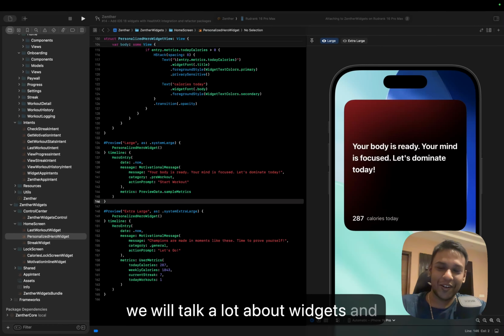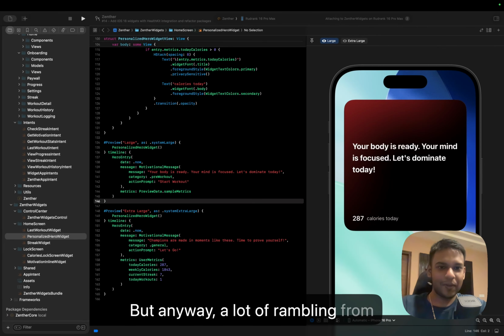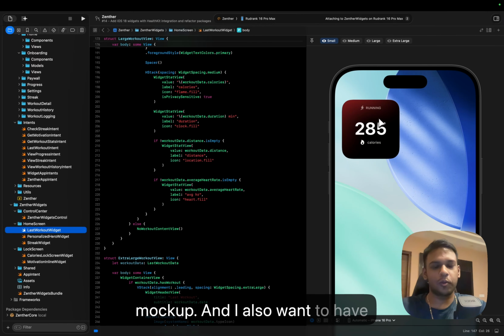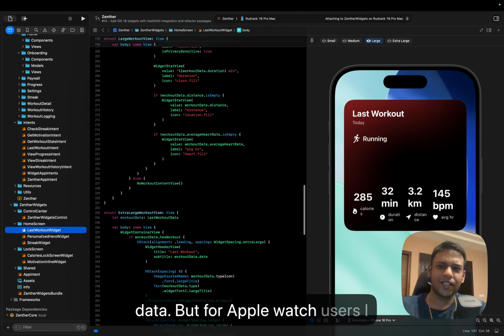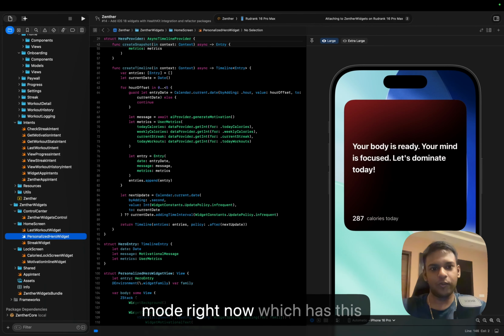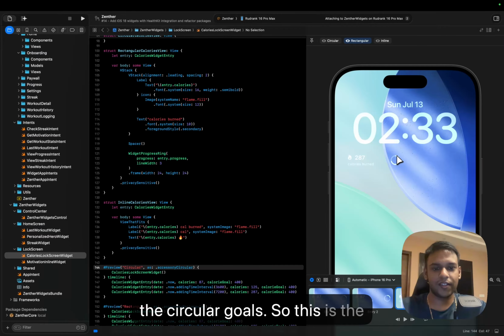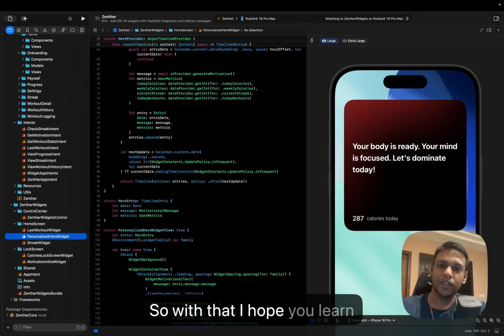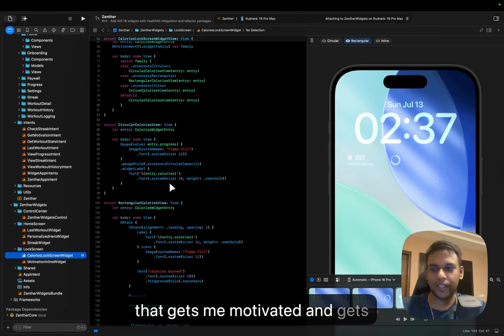Shipaton: Building AI-Powered Widgets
Building AI-powered fitness widgets to actually motivate me to contine working out! I started with 1 widget and ended with 7 thanks to Claude Code scope creep, hah.

Widget types created:
• Personalized Hero (Large/Extra Large)
• Last Workout (Medium/Large)
• Workout Streak (Medium/Large)
• Lock Screen for calories (Inline/Circular)
• AI Motivation (Inline)

Timestamps
00:11 - Foundation Model integration for widget content
00:45 - Motivation: See calories burned during workouts
01:09 - Scope creep: 1 widget became 7 different types
01:31 - The challenge of vibe coding with AI
02:08 - Widgets under paywall using app groups
02:39 - Personalized Hero Widget with health data
03:04 - AI generates personalized motivational messages
03:38 - Real example: "Keep up incredible progress"
04:06 - Last Workout Widget: Big calorie numbers
05:24 - Workout Streak Widget: 7 days and counting
06:06 - Static configuration (iOS 14 style)
07:04 - Widget customization: Warrior, Zen, Analyst modes
08:08 - Different personas for motivation styles
09:01 - Control Widget: Quick app access
09:13 - Lock screen widgets: Calories and circular goals
09:43 - Missing Apple Watch circular goals on Garmin
10:28 - AI motivation messages: "Push harder, get stronger"
11:12 - Fallback messages when AI unavailable
12:28 - Widget crash course: Provider, snapshot, timeline
13:50 - Timeline updates every hour